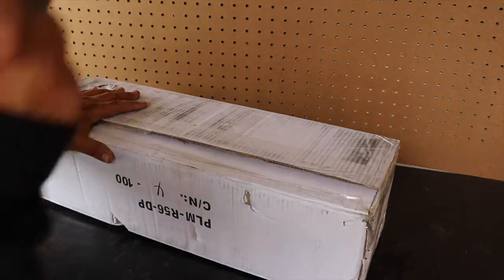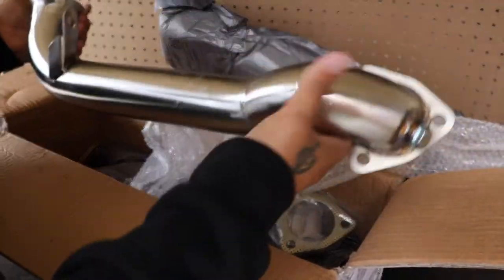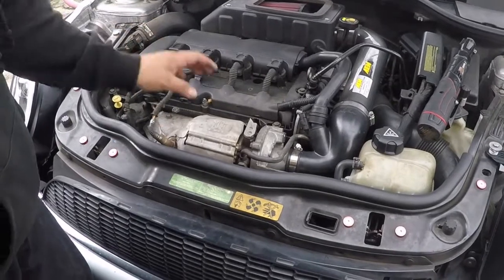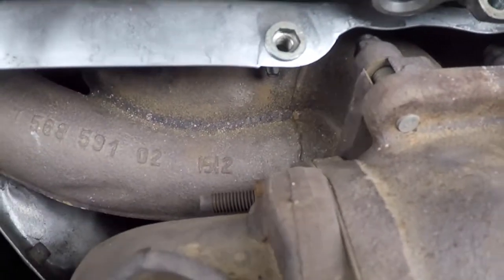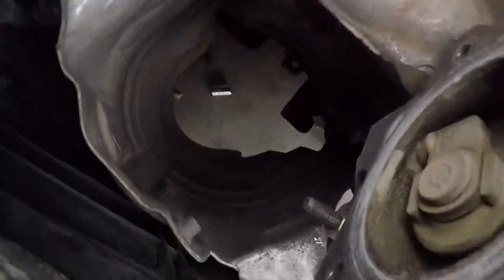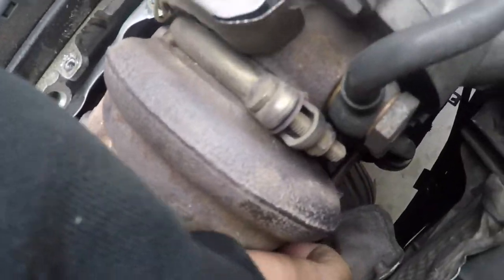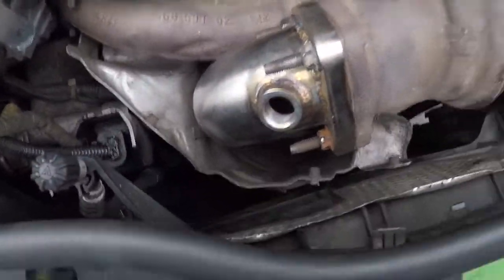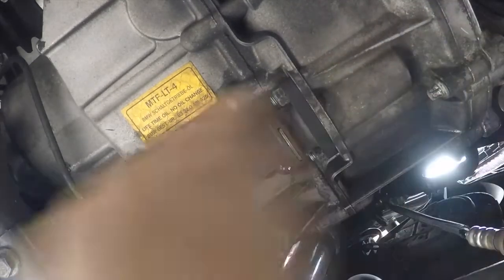R56 PLM Downpipe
Whats up guys...today I installed the PLM downpipes to help with more turbo spool and power.

PSN: Mortification1